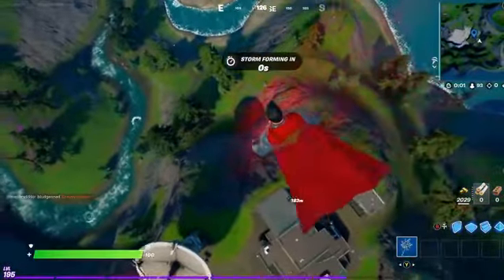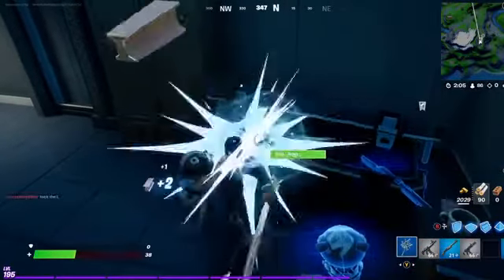SpecialForces Deal damage to opponents within 20 seconds of gliding in Solos, Duos, Trios, or Squads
Hey Guys, in this video I show you how to complete the Special Forces Legendary quest "Deal damage to opponents within 20 seconds of gliding in Solos, Duos, Trios, or Squads" for Week 12 in Fortnite.